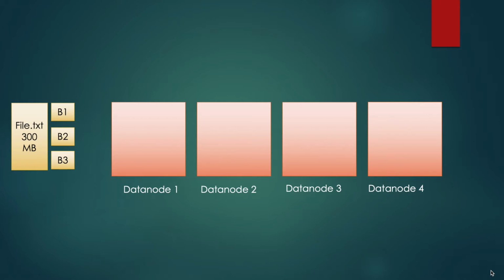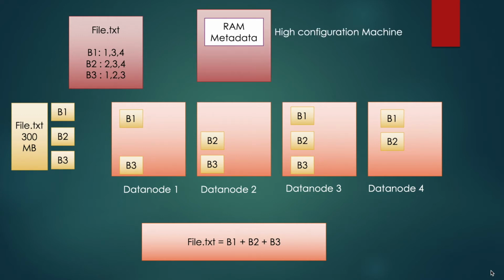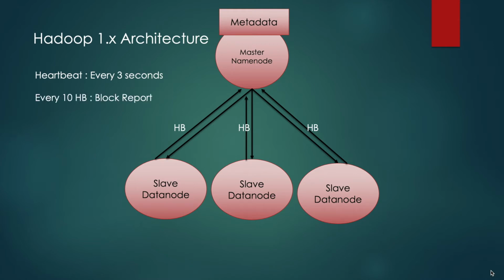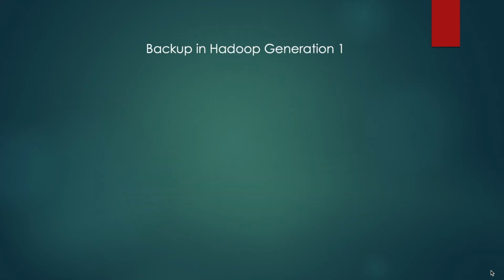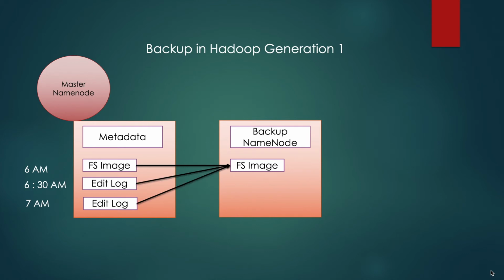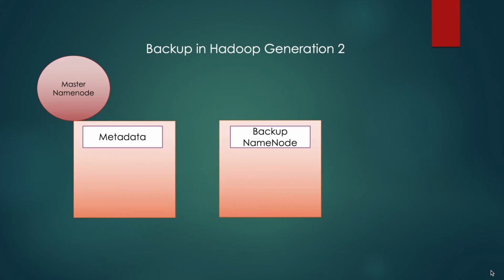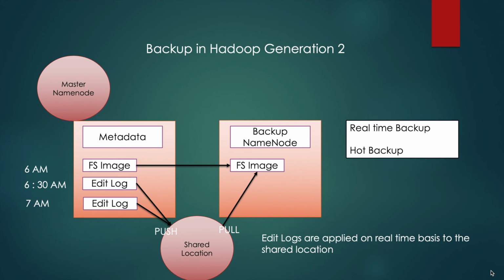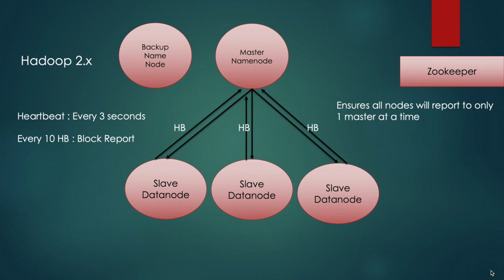Hadoop Architecture | Hadoop 1.x | Hadoop 2.x | Namenode Backup in Hadoop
Hi Everyone,

In this video, I will talk about Hadoop Architecture and Backup in Hadoop.

My Gear 🎮 :
💻 Mac M3 Pro